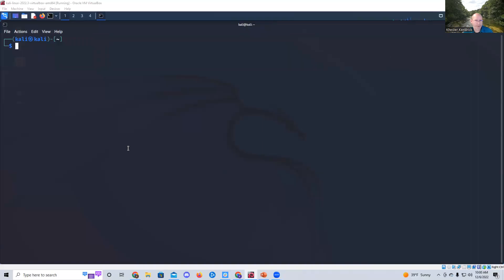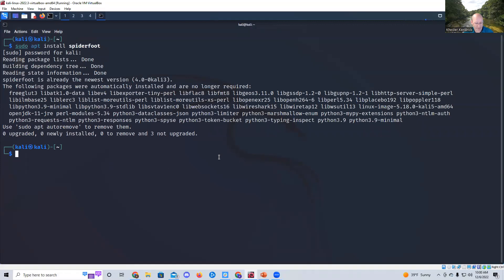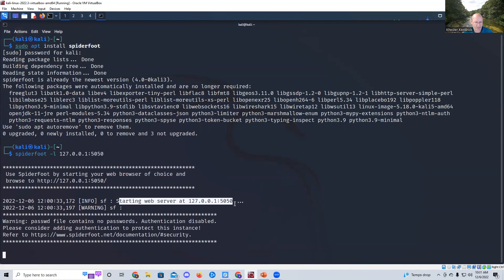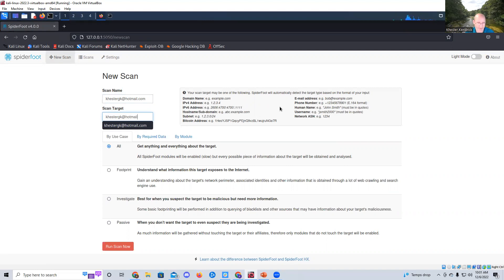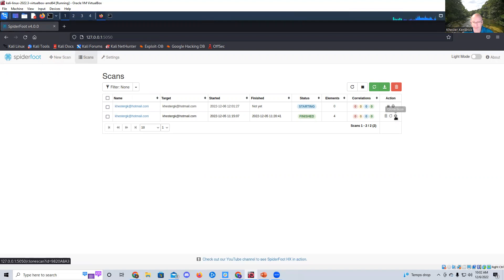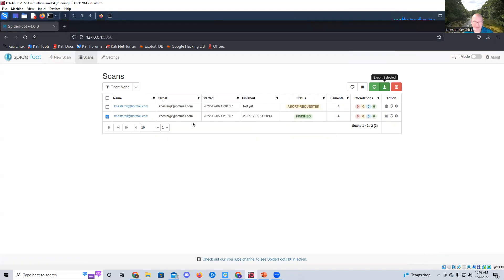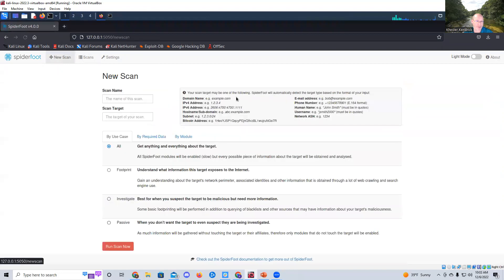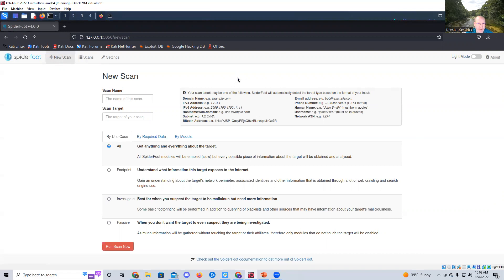Ultimate Beginner OSINT Guide: Master Spiderfoot in Easy Steps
Unlock the potential of Spiderfoot in this comprehensive tutorial on Open Source Intelligence (OSINT)! Learn how to gather, analyze, and visualize data from various sources using Spiderfoot, an advanced OSINT automation tool. Perfect for cybersecurity professionals, investigators, and anyone interested in OSINT techniques.

In this video, you will learn:
Introduction to Spiderfoot: Understanding what Spiderfoot is and its importance in OSINT.
Installing Spiderfoot: Step-by-step guide to installing Spiderfoot on your system.
Configuring Spiderfoot: How to configure Spiderfoot for optimal performance.
Running Scans: Performing OSINT scans and gathering data from multiple sources.
Analyzing Results: Interpreting and analyzing the data collected by Spiderfoot.
Best Practices: Tips and tricks for effective OSINT using Spiderfoot.